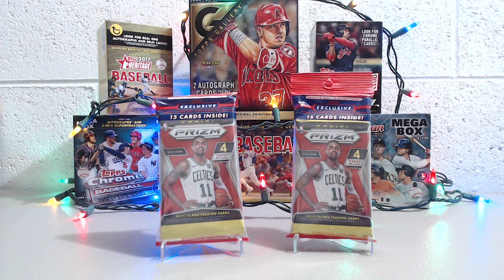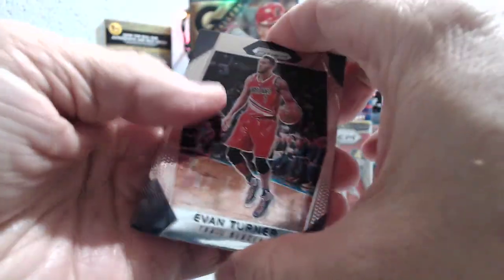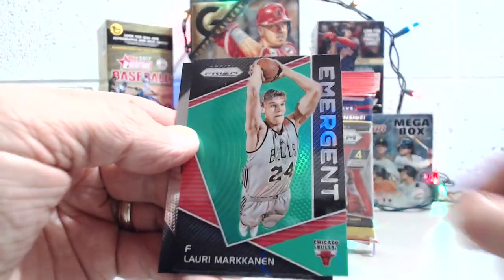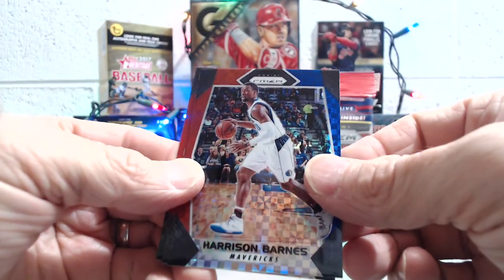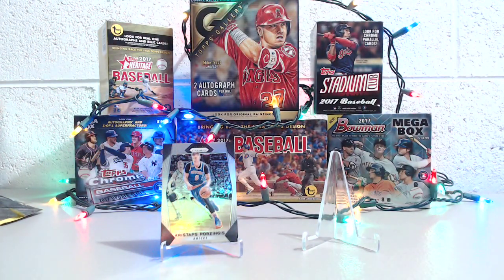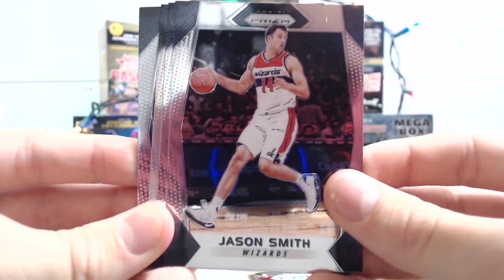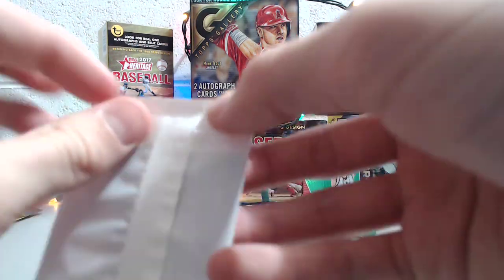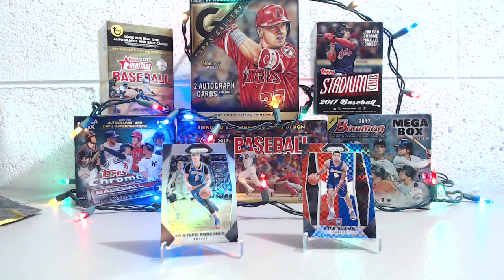2017-18 Panini Prizm 2 Rack Pack (cello) Break Nice Rookie Pull!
Breaking 2 Rack Packs (cello packs) of the very hot basketball product Panini Prizm.